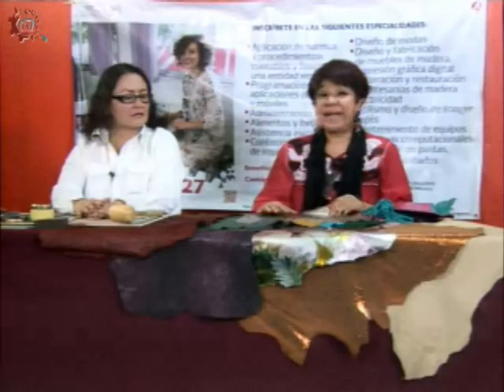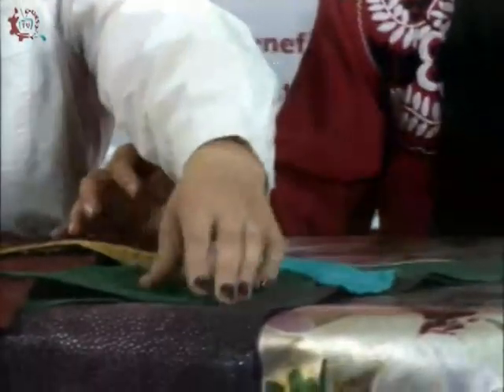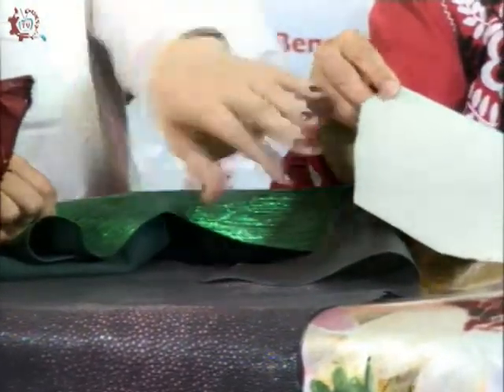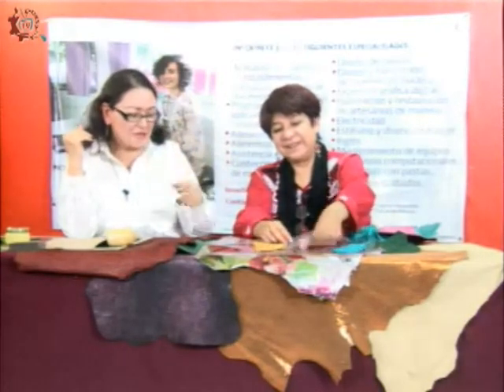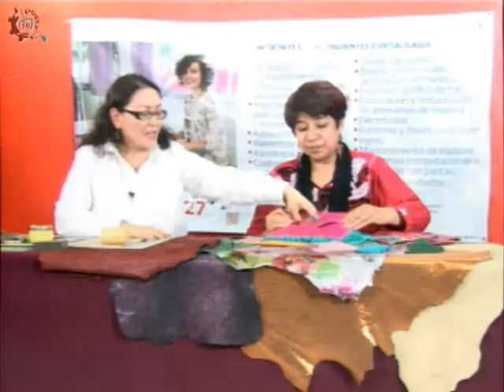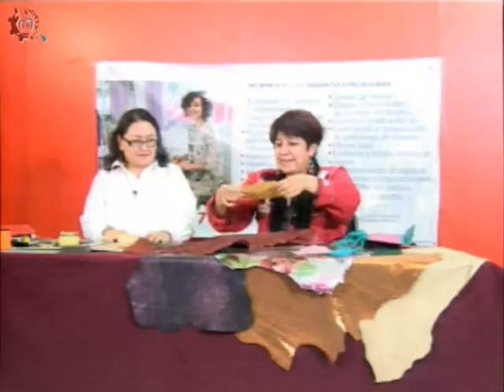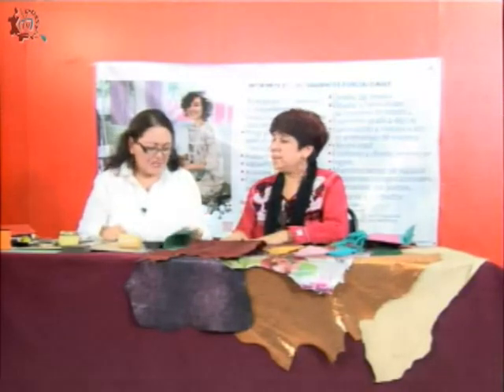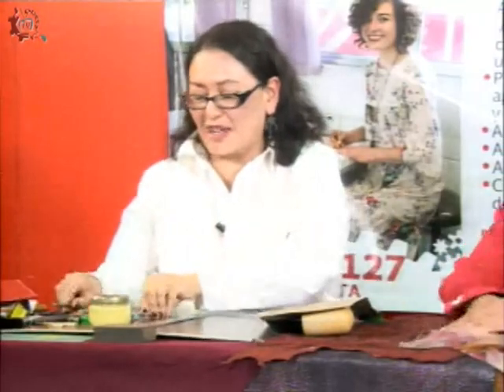20180313-CE1718/Formación en acción/Arte en cuero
Formación en acción. Arte en cuero. Invitado: Mtra. Marlene Canario. Conduce: Sara Guzmán Corral. Fecha de emisión: 13 de marzo de 2018. Este y otros programas los puedes ver Producciones con fines educativos para secundarias técnicas en la CDMX, México.